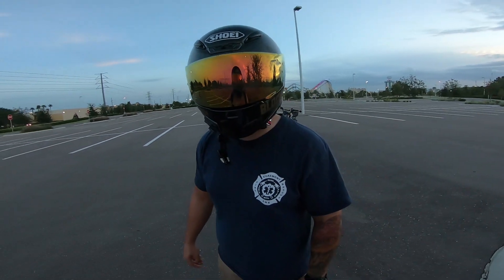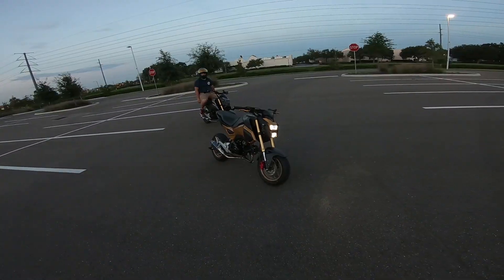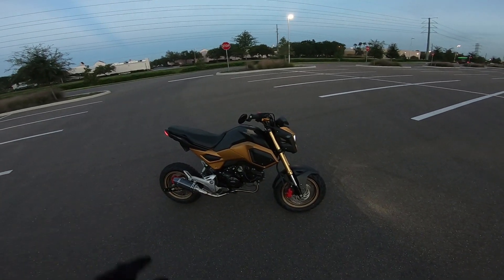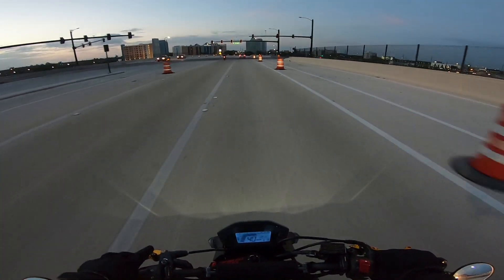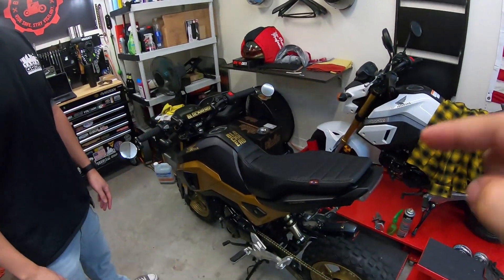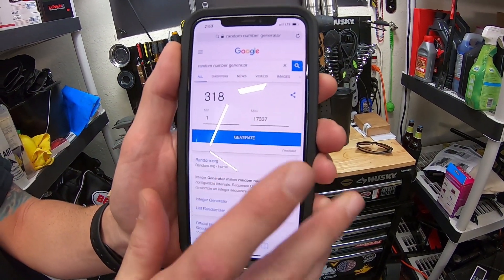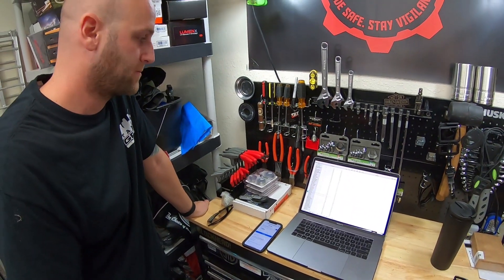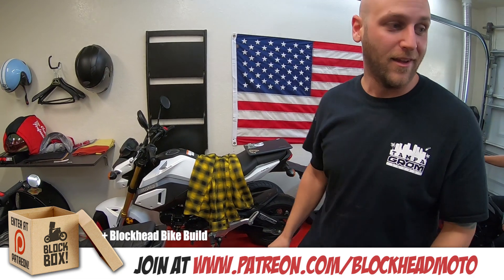Build Reveal + WINNERS! (Blockhead Bike Build S1 Ep8)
The time has come for the REVEAL of the Blockhead Bike Build Season 01; The Giveaway Grom! With the help of Photogromer, we select the winners of Season 01!

I hope you all enjoy how the bike turned out! I'm very happy with it, and can't wait to have it sent to it's new home! BIG thanks to all you Patrons out there that participated and made all this possible!

WINNERS announced in this episode for the Honda Grom, as well as the Block Box, which was a GoPro Hero 6 Black!

Congrats again to both the winners!

Deuces!

► BIKES:
2017 Harley Low Rider S (FXDLS)
2010 Harley 48 Sportster
2018 Honda Grom x2

How We Talk to Each Other:

Blockhead Shop!